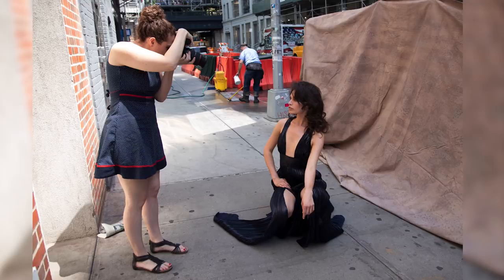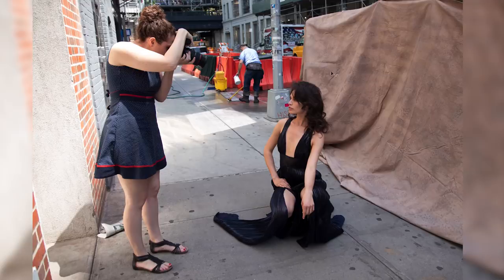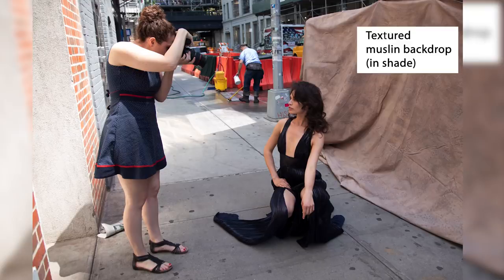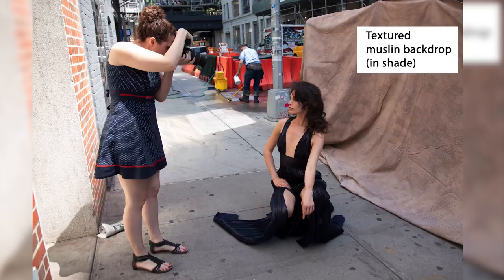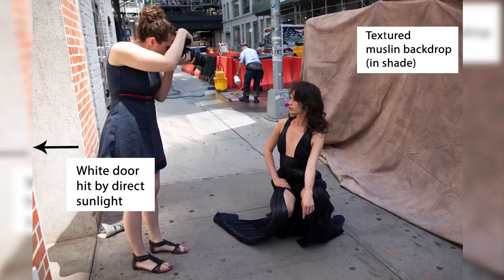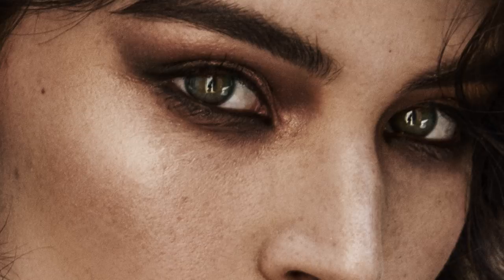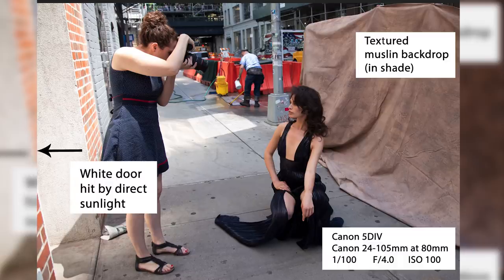Photo Deconstruction: Bounced Natural Light HDR Portrait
In this behind the scenes video I break down how I create a natural light portrait with an “HDR” look and the polish of a studio image.

This photo was taken outside of my studio on the busy streets of New York City. To simplify the background I had my assistant hold a muslin background behind the subject while I shot at an aperture of F/4 to soften the texture a bit.

The model was carefully placed across from a white door that was hit by the sun. This white door acted as a large natural bounce reflector creating a very soft and flat light source to illuminate our model's face.

While I often shoot these this type of portraits using bounced light, the color grading became an important part of the process in the final results of this image. Currently there is a trend in fashion and beauty for an “HDR” (high dynamic range”) style of post-processing. This means that there is a lot of detail in the shadows, highlights and a ‘gritty’ texture across the image.

☀️ Speaking of natural light, be sure to check out my lighting recipe e-book that consists of 20 different natural light setups designed to spark your creativity, and have you outside making wonderful images in no time!

To achieve this look I worked with the RAW file and in Photoshop to do the following:

-Bring up detail in the shadows
-Darken exposure but pop the highlights
-Drastically increase clarity and texture
-Add more yellow and desaturate overall

Camera Settings:
1/100 sec   F4.0 ISO   100
80mm focal length

Creative Team:
Makeup: Lijha Stewart
Hair: Mark Williamson
Model: Ana Paula